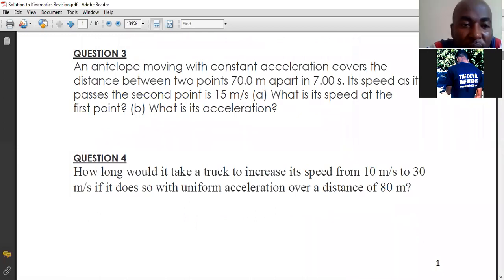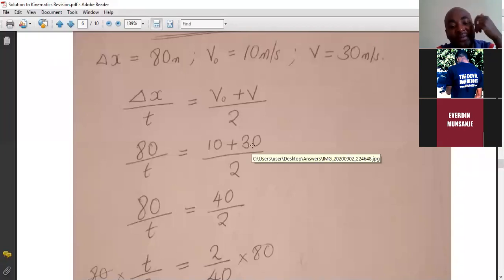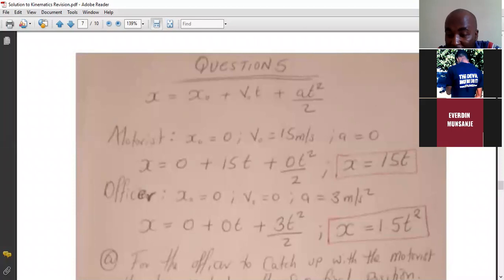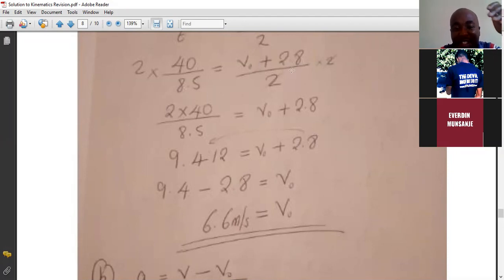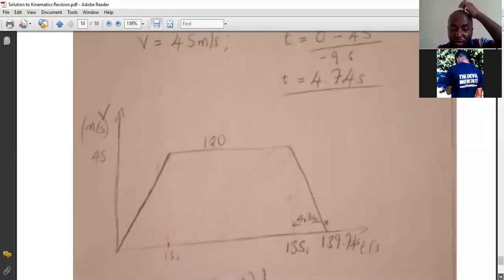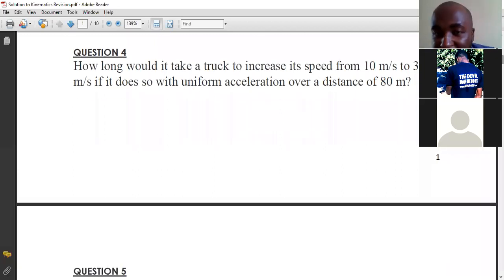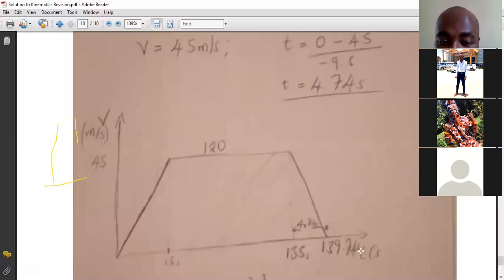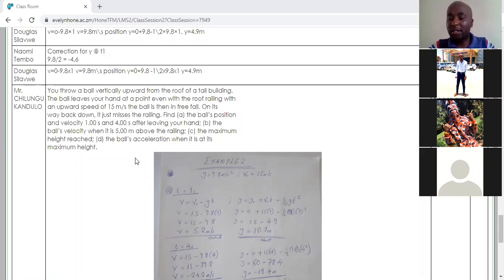zoom 0Kinamatics Tutorial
Kinematics Tutorial